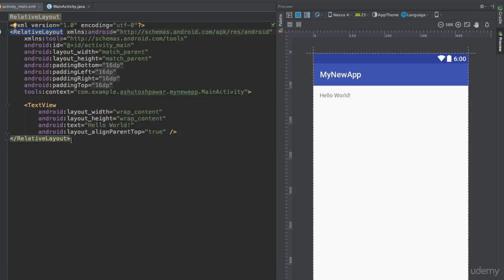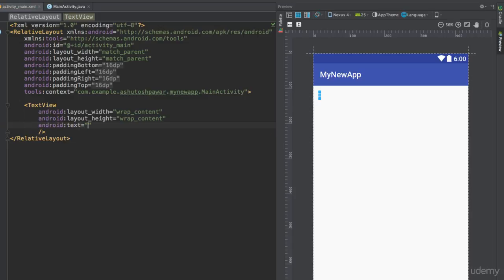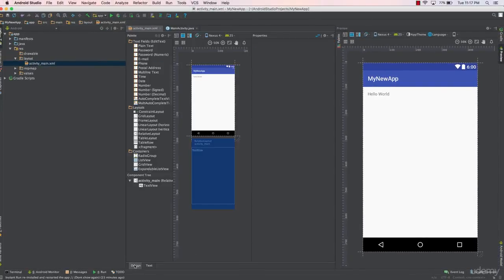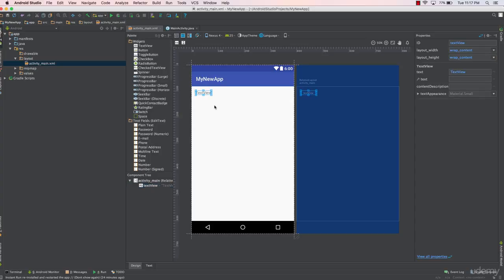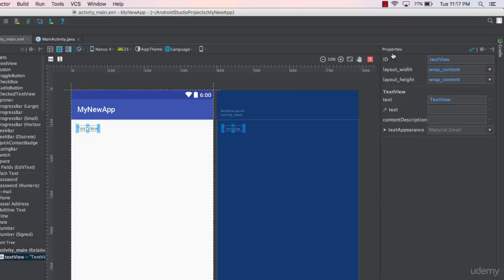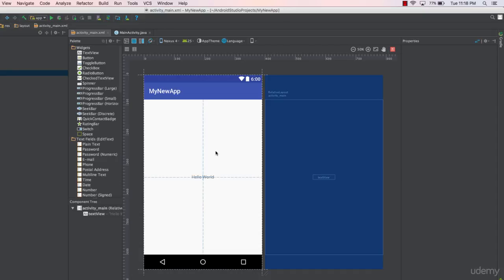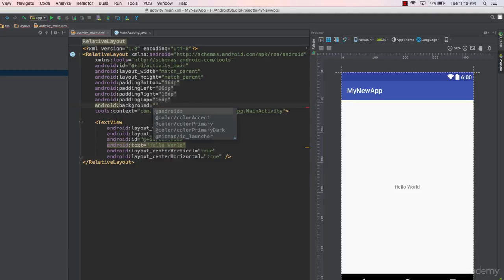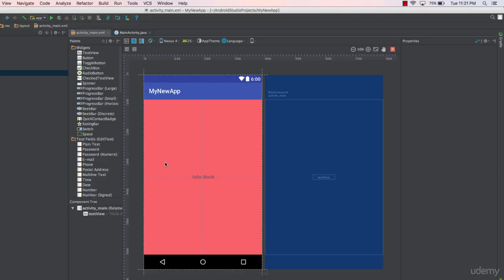007 lecture 4 understanding xml files and activities in android 1520618196828